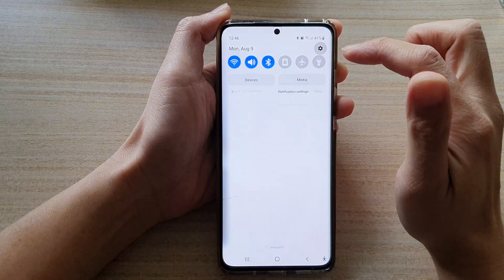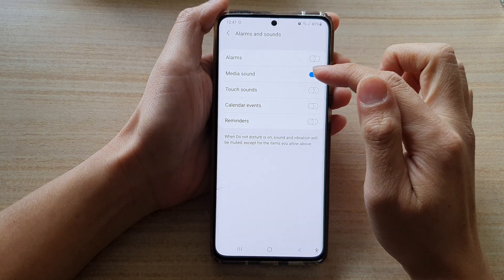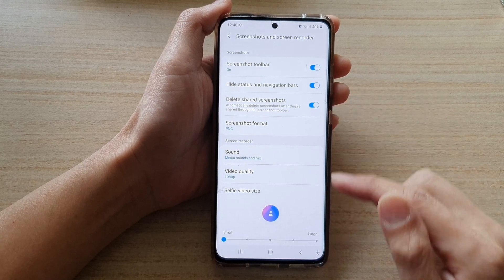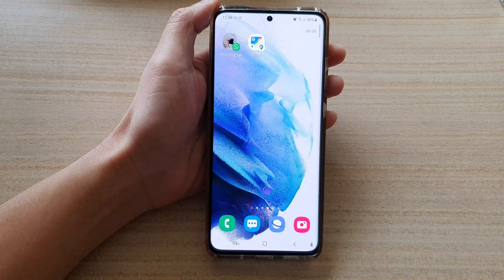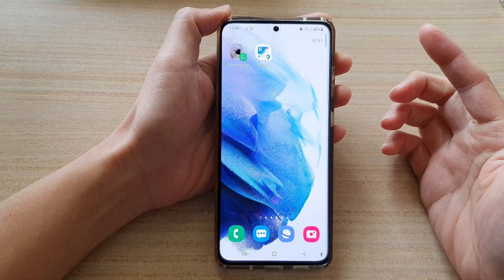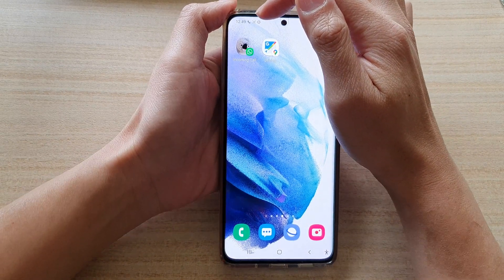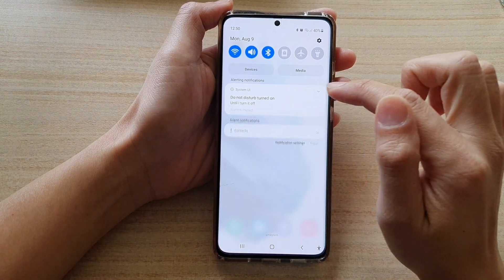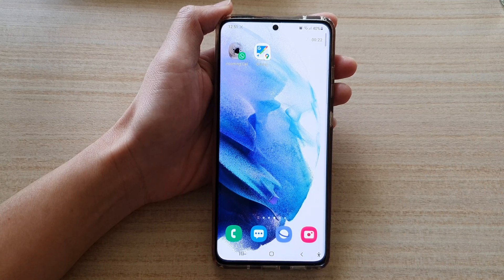Galaxy S21/S20: How to Screen Record Without Interruption From Phone Calls / Notification Messages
Learn how you can screen record without interruption from phone calls or notification messages on Galaxy S21/Ultra/Plus/S20.